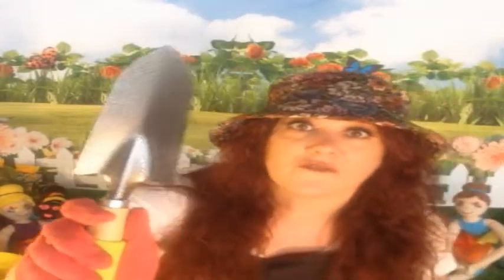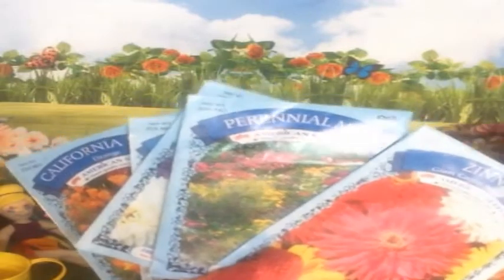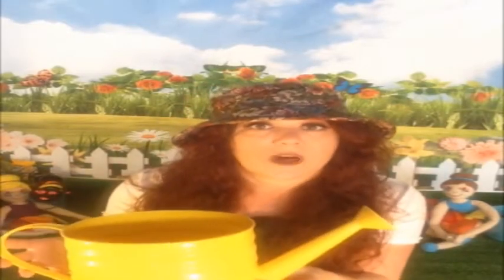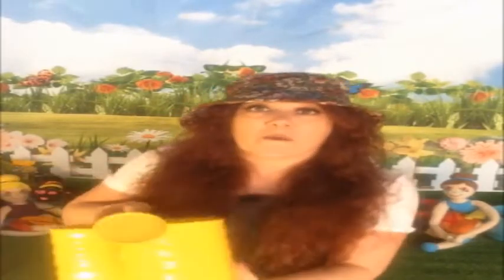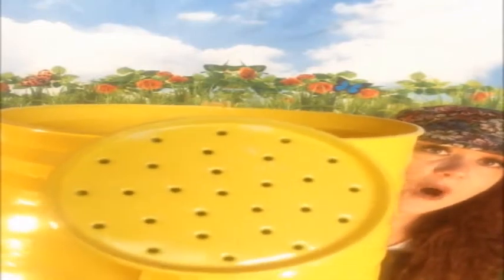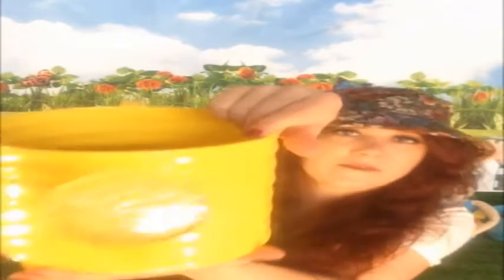The Boogie Buds - Garden of Growing - Gardening Tools - Gardening Basics - Watering Can - Shapes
The Boogie Bud Bunch lives in the "Garden of Growing" where they always have fun and they grow by knowing.  Miss Amber teaches the Boogie Buds early childhood basic skills while encouraging learning through play, individuality, and acceptance of self and others. The Boogie Bud Bunch lives in the "Garden of Growing" where they always have fun and they grow by knowing.  Miss Amber teaches the Boogie Buds early childhood basic skills while encouraging learning through play, individuality, and acceptance of self and others.

Today Miss Amber is teaching the Boogie Buds about gardening just in time for Earth Day!  Learn about the tools needed for gardening and basic gardening steps while practicing number, shape, and color recognition.  Miss Amber owns her own dance studio AHA! Dance and she loves to use her imagination and make arts and crafts.  Miss Amber invites her audience to join her and her buds to learn through play as she encourages individuality and acceptance of self and others.  Thank you for joining us in the garden today!  Always remember: no matter what bud you are or what buds you see...you can grow to be any kind of bud you'd like to be!

Facebook and Instagram - Boogie buds and Boogiebudbunch

***Note to Parents:  If you'd like to know about the props, sets, or supplies I use in my videos, below are some links.

Backdrop stand

Crayola Crayons featured